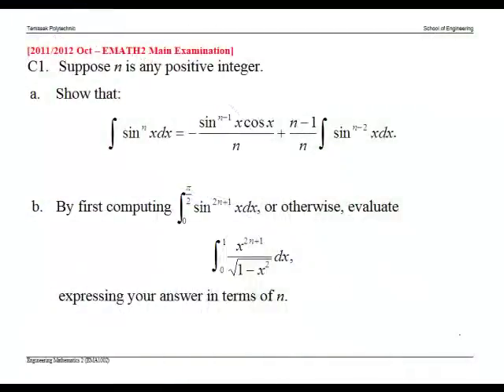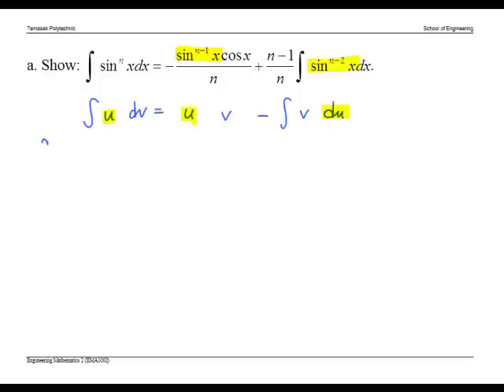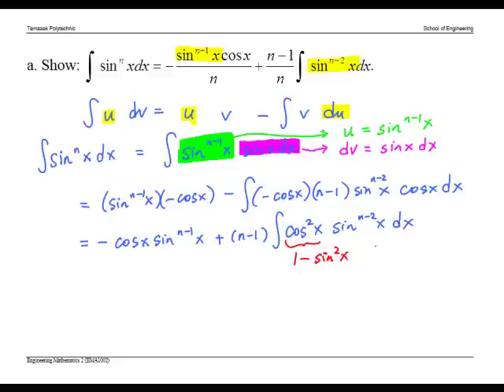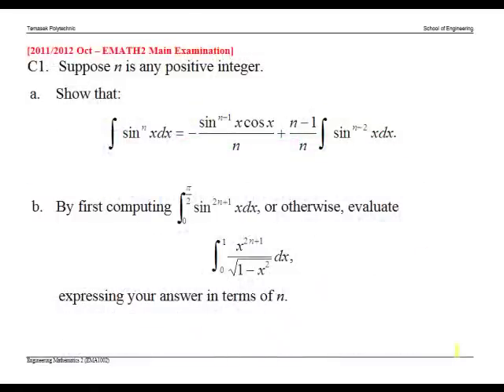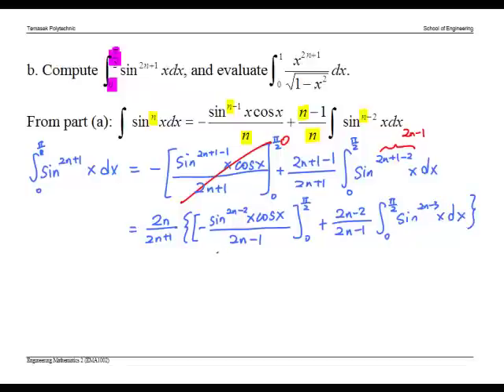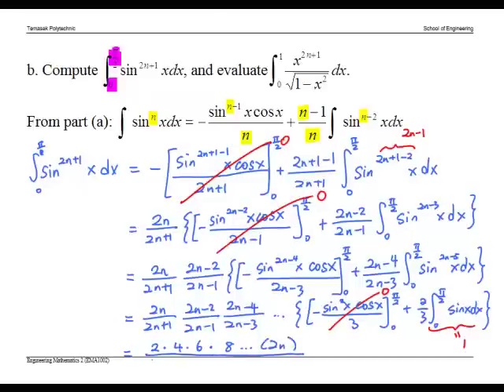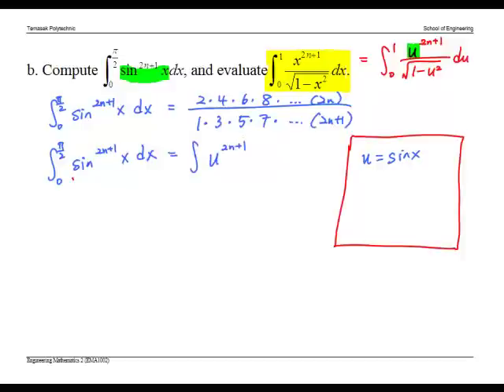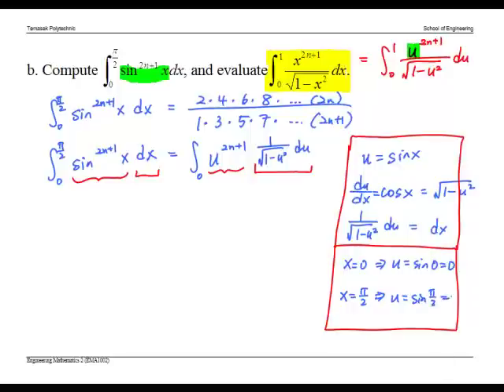Integral Problem (Part 4): Integration by Parts & Substitution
An example of the application of integration by parts and the method of substitution.